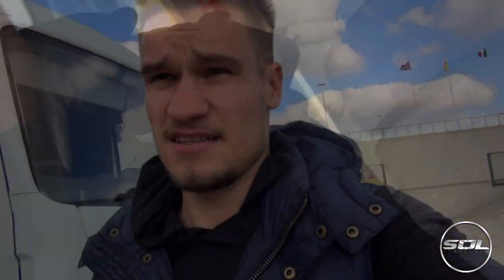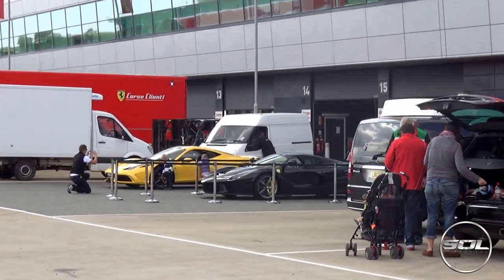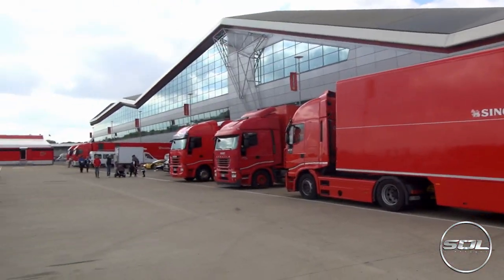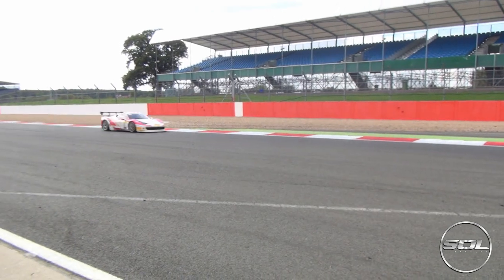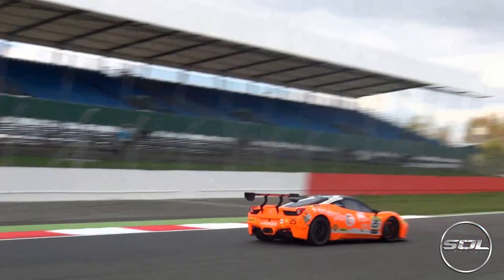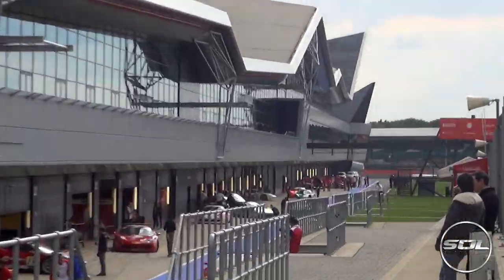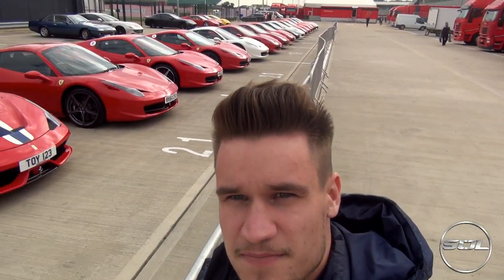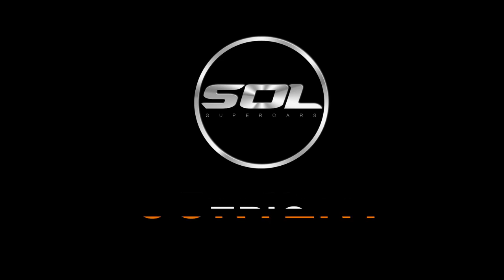EXCLUSIVE FERRARI RACING Vlog: FXX, 599XX, F1!!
AMAZING, EXCLUSIVE Vlog from Silverstone! Watching Ferrari FXX, 599XX Evo, F1, Challenge cars and a lot more Ferrari's including a black LaFerrari!! WATCH ALL THE WAY THROUGH!